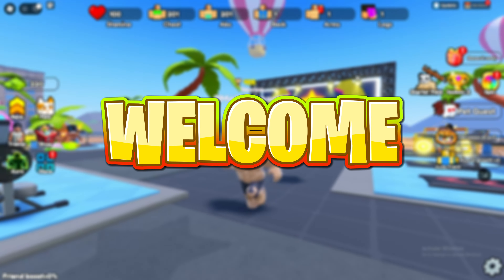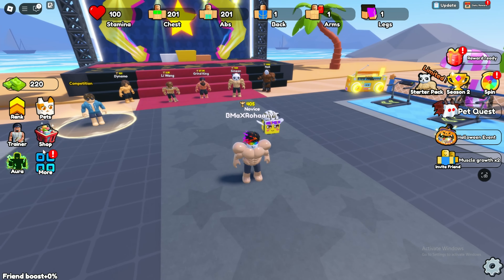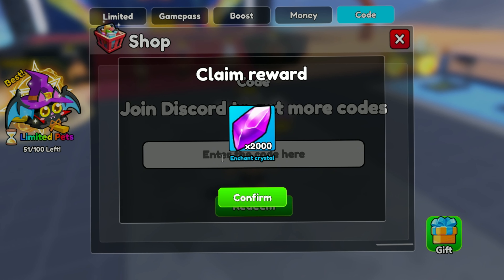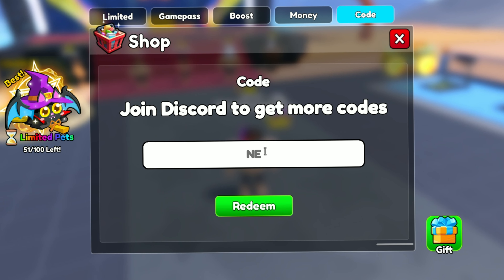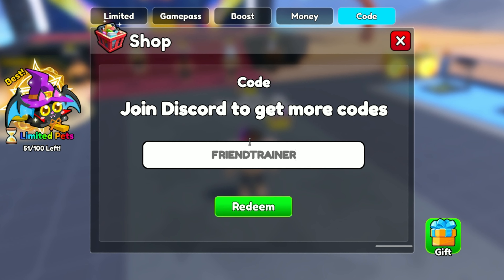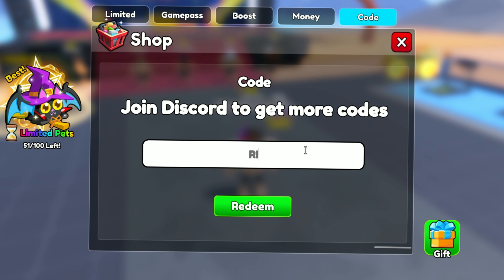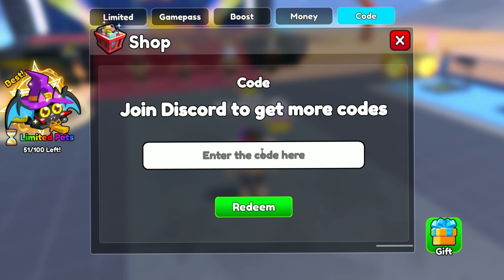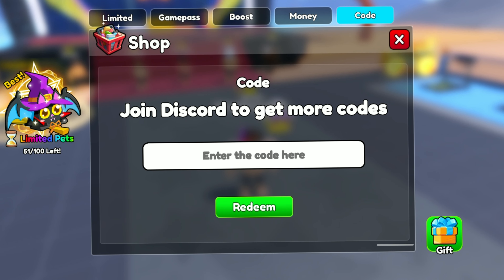🔥*NEW* All Working NEW TRAINER UPDATE 10 CODES FOR GYM STAR SIMULATOR! GYM STAR SIMULATOR CODES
IN THIS VIDEO:
I Have Added All Roblox Gym Star Simulator Codes In This Video. And This Video Was Uploaded On October 25, 2024. All Codes Shown In This Video Are Up To Of October 25, 2024. All Codes Prior To The Date Of This Video Are Included. I Will Share All Roblox Gym Star Simulator After October 25, 2024 In Next Roblox Gym Star Simulator Codes Video.